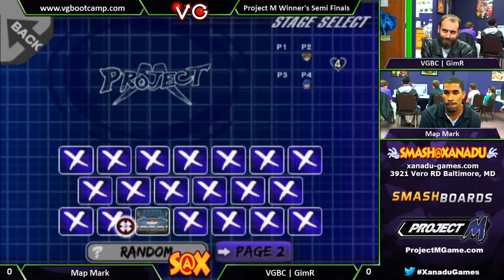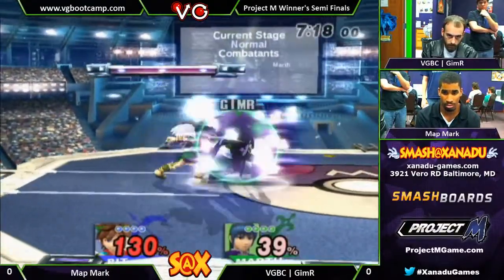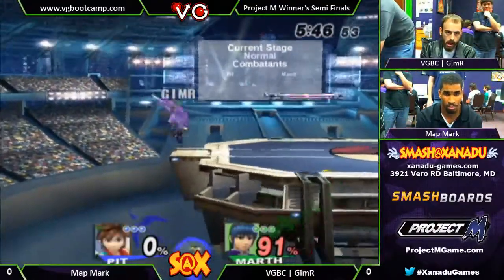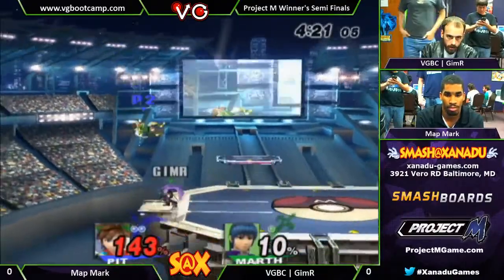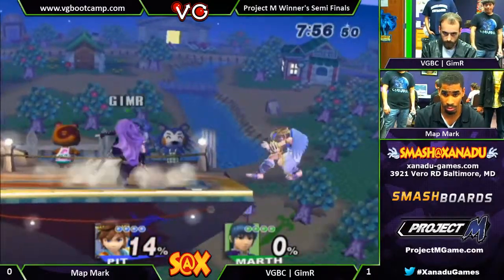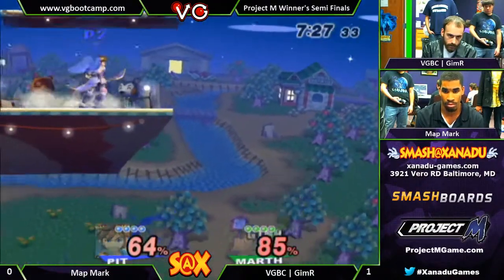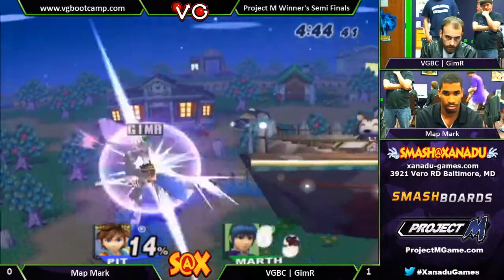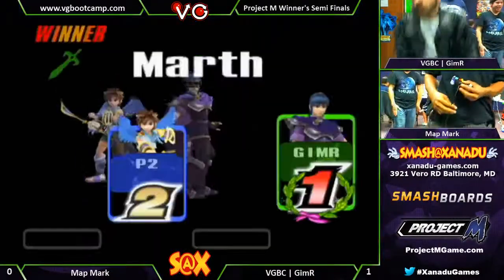Xanadu 10/22/13 - Map Mark (Pit) vs. Gimr (Marth)